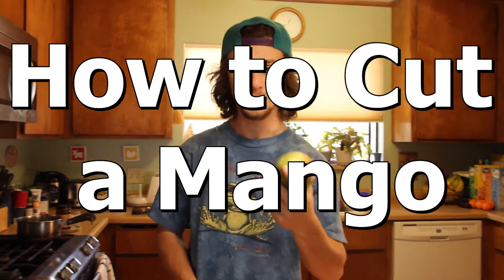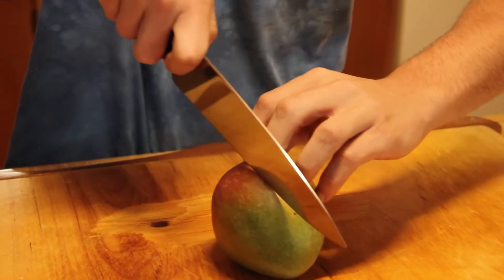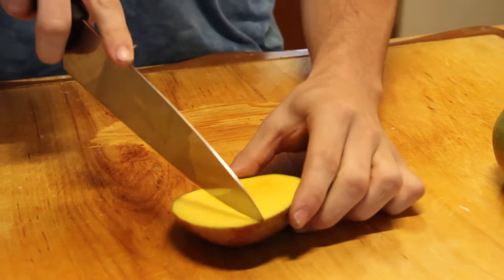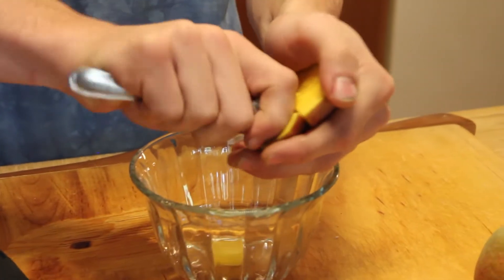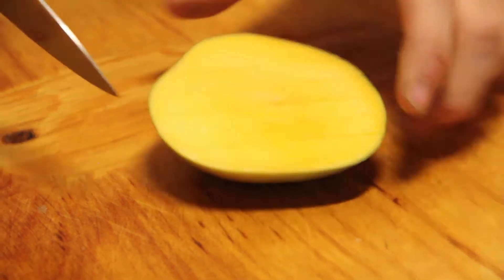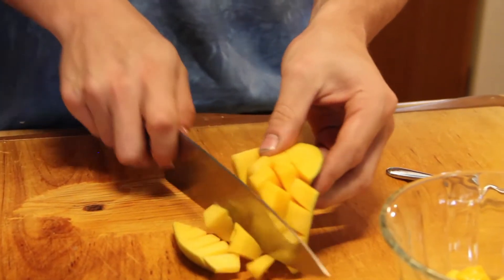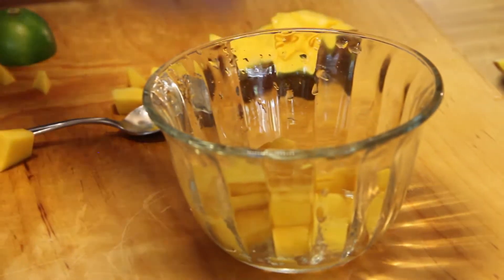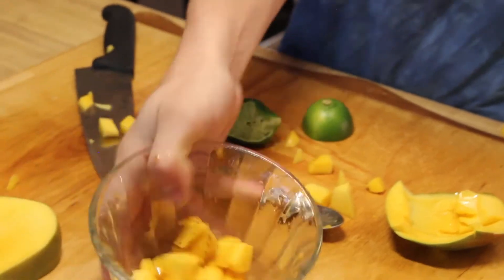How to Cut a Mango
Having trouble slicing the tricky mango? Join us and watch Noah teach you a clever trick for cutting these rascals. Also learn a tasty way to enjoy fresh mango.